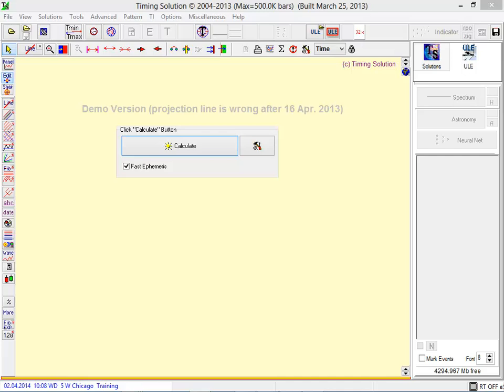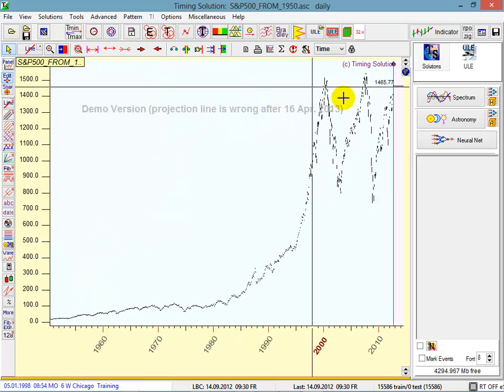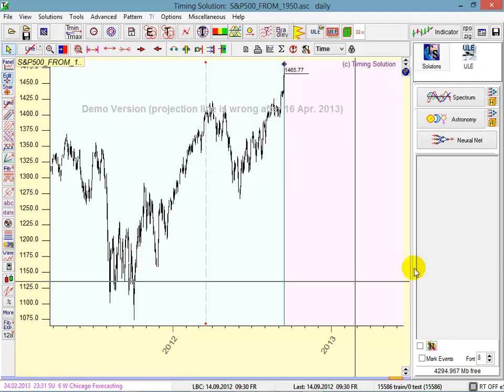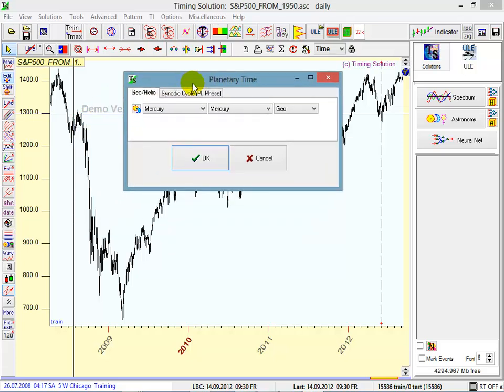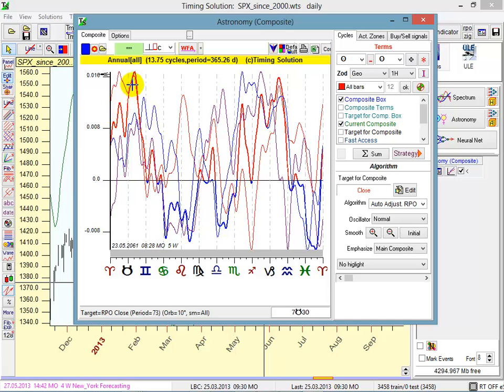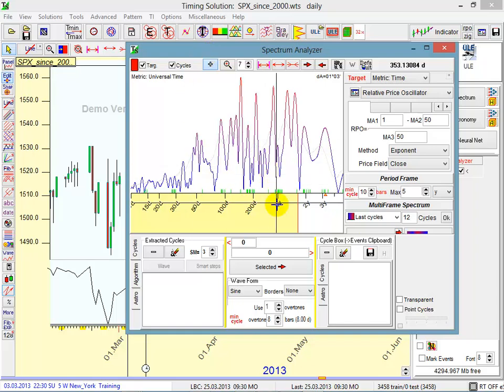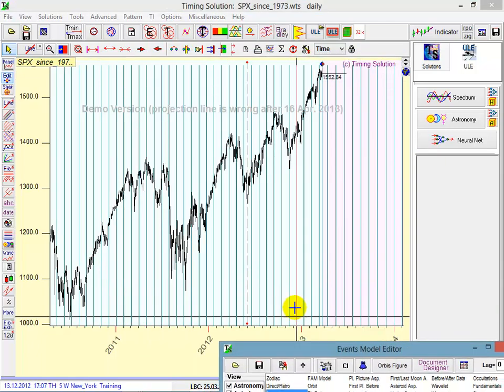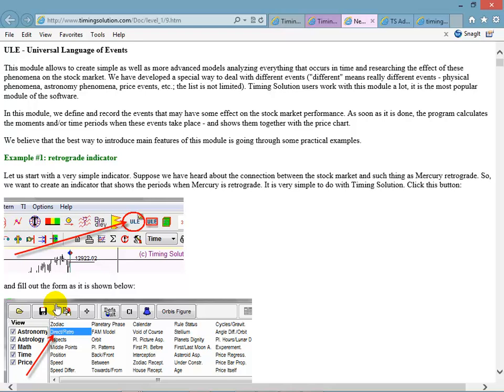Introduction to Timing Solution Demo version Part 2 - how to do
In Part 2 you will find step-by-step explanation how to generate the projection line with Timing Solution software.